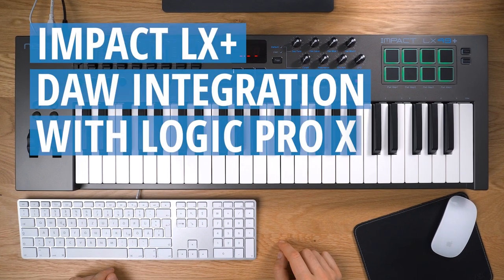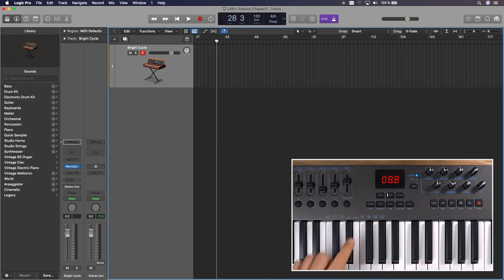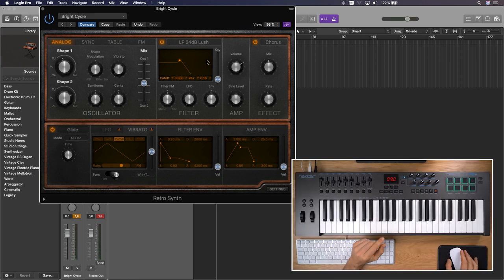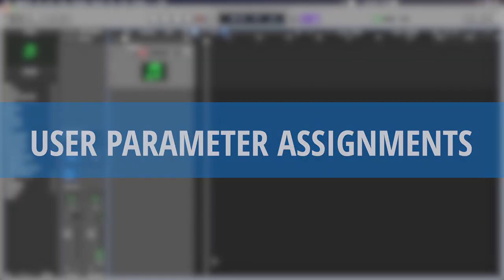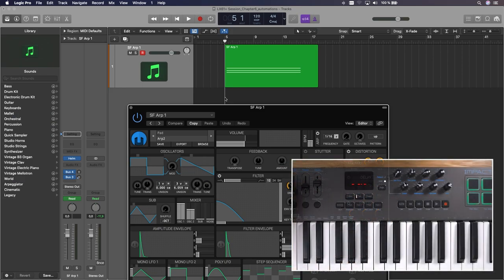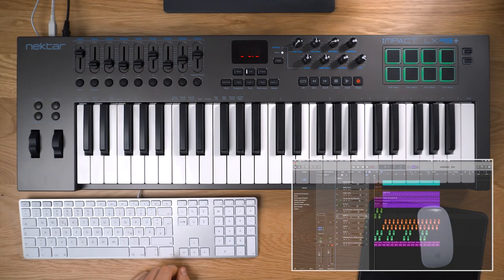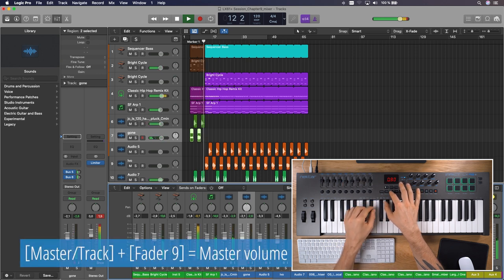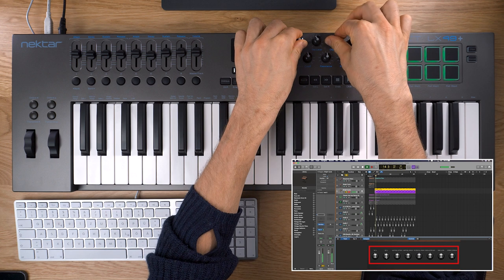Nektar Impact LX+ Tutorial - Logic Pro X DAW Integration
In this tutorial we'll show you how Nektar DAW Integration takes control of Logic Pro X without any complicated setup. DAW integration brings powerful pre-mapped control to any Logic Pro X setup. This lets you tweak instrument plugins and Logic Smart Controls from Impact LX+,  control extended transport functions, use the fader section for mixing, navigate your projects and more. it all works!

See how the Impact LX+ MIDI controller keyboard will improve your DAW workflow - and give keyboard & mouse a break!

Nektar DAW Integration Software is available upon product registration in the Nektar user account.

More information about Impact LX49+ and LX61+ USB MIDI controller keyboards
There are also versions with 25 and 88 keys available.

CHAPTERS
00:00 Intro & Overview
00:49 Control Instrument Plugins
03:10 Drawbar Mode
03:38 Pad Learn
04:17 Assign Instrument Parameters
05:37 Automation Mode
06:16 Transport and Navigation
07:07 Markers
08:11 Mixer Mode
09:42 Smart Controls